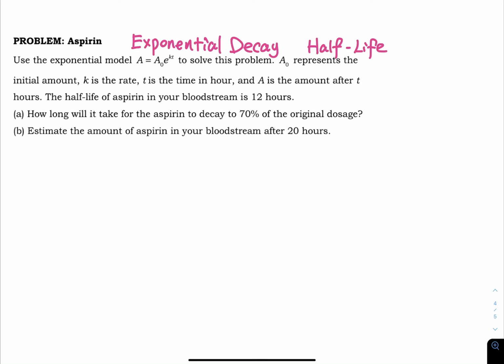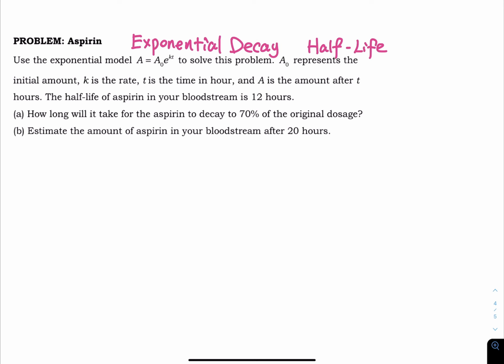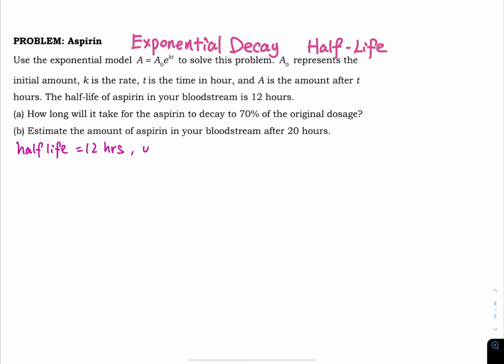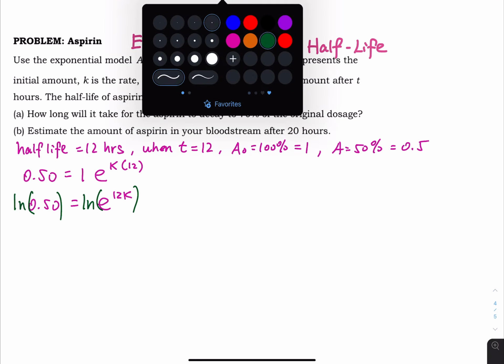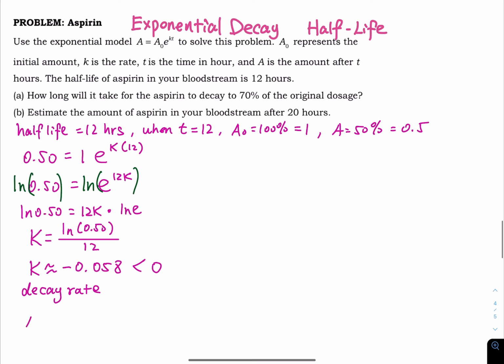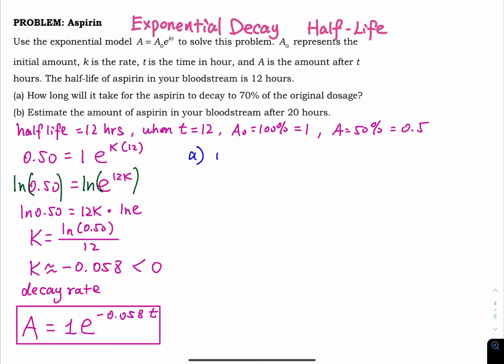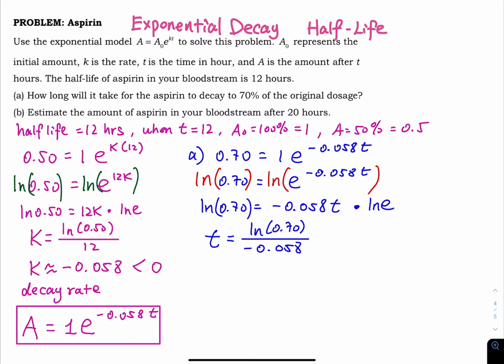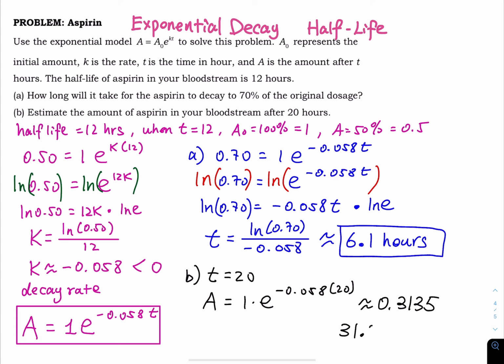Exponential Decay Model | Half-Life | Aspirin in Bloodstream